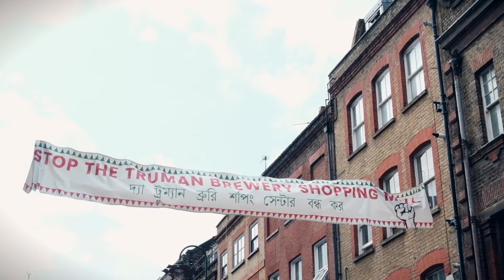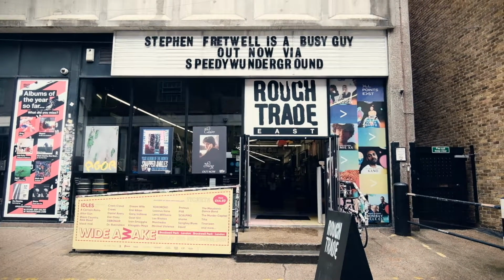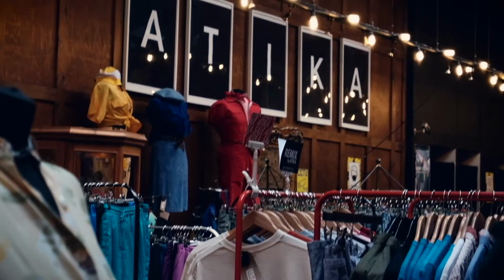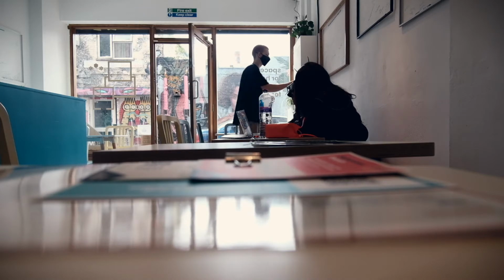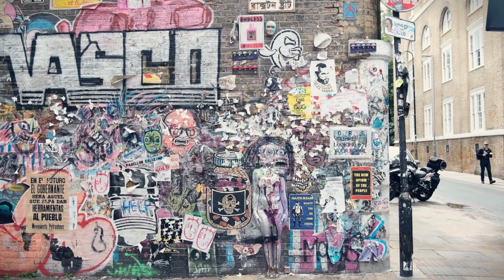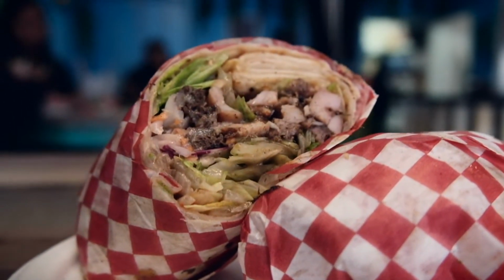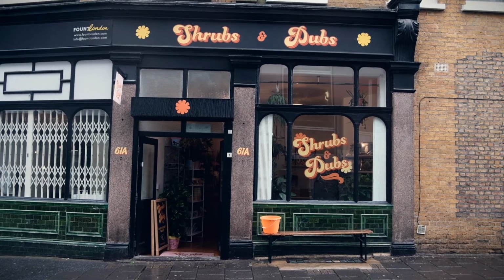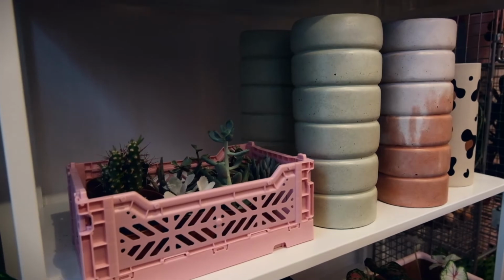Exploring Brick Lane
This is a mini guide to Brick Lane and a list of some of my top things to do in the area. You can spend a whole day here exploring the shops, cafes and bars. These are some of my recommendations and is my guide to Brick Lane in East London.

Hi I'm Harry. I run alternative history tours of London. My aim is to bring you all of the things which make London such a wonderful city. The tours focus on social and music history of London and encourage a creative exploration of the city. On the tours you will receive your own instant photo and a postcard as a memory of the experience.